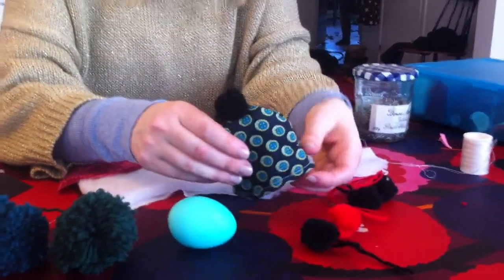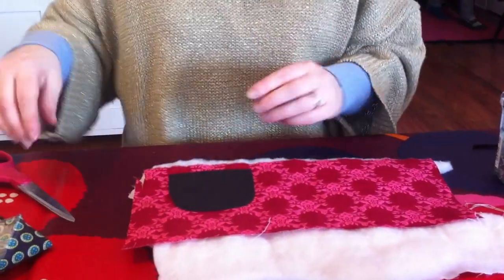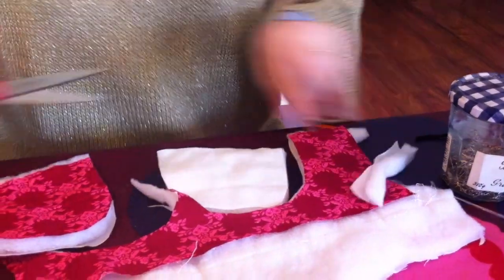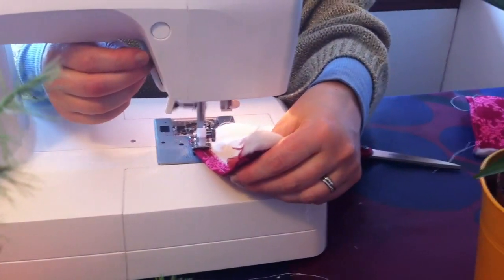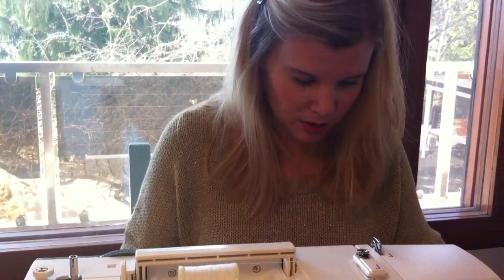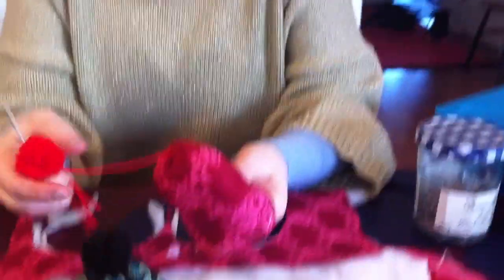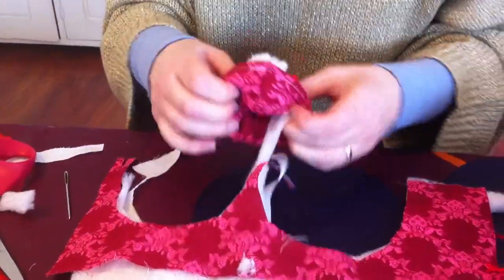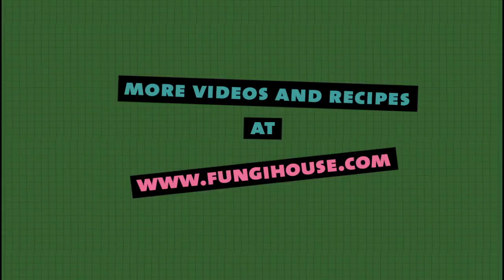Let's make egg warmers.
In this video we learn how to make egg warmers with Veronica Lassenius, the creator of tv series "Saari" y "Fungi".